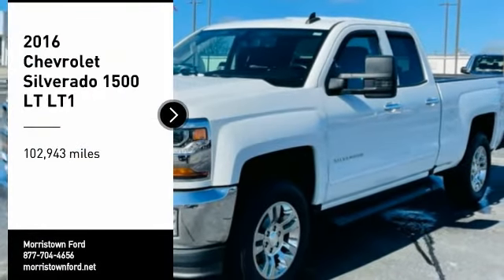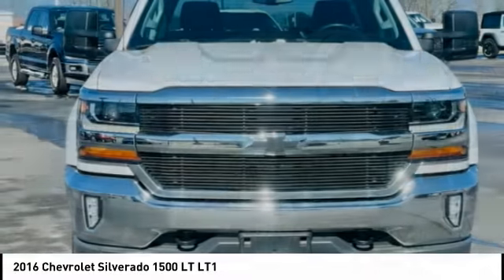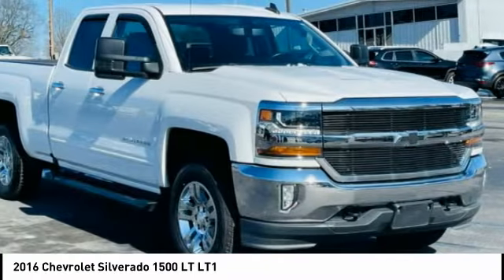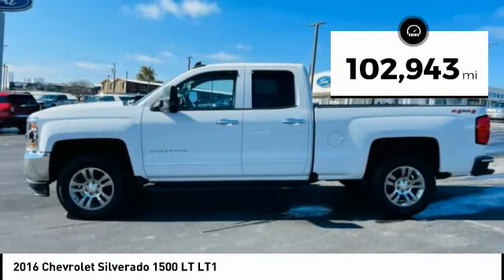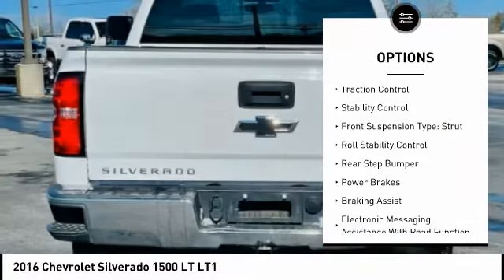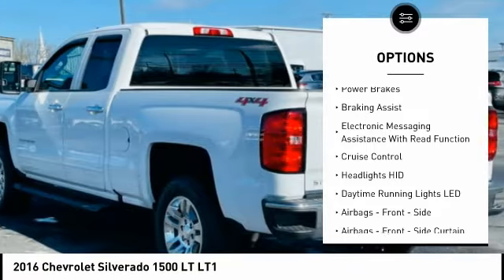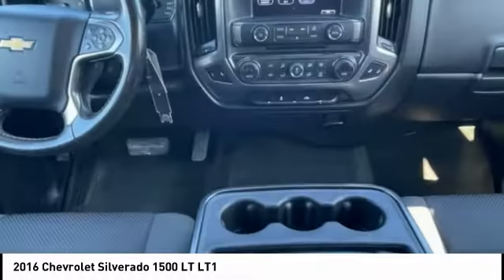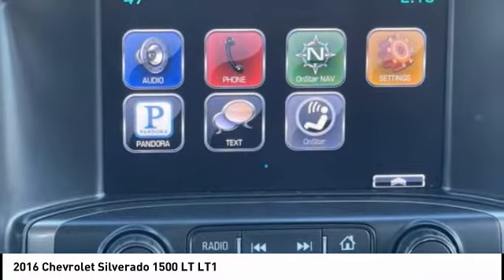2016 Chevrolet Silverado 1500 Morristown TN 10808A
2016 Chevrolet Silverado 1500 LT LT1

Morristown Ford
1112 w Morris Blvd